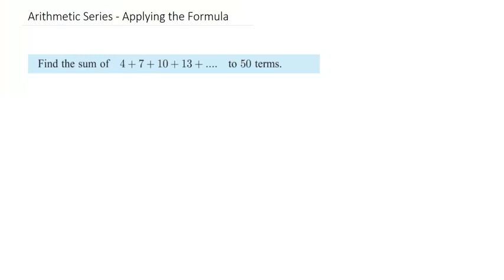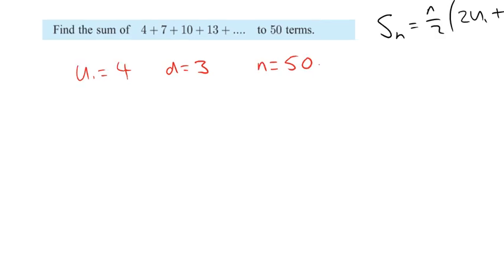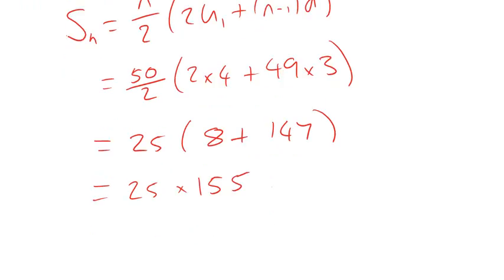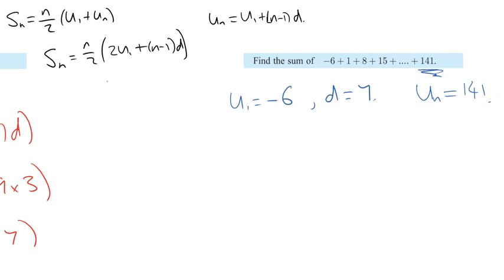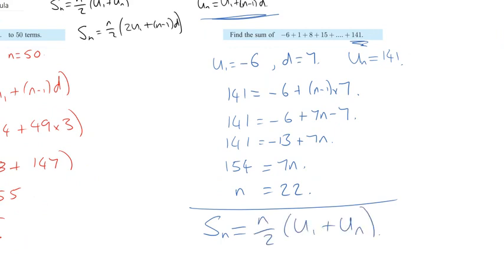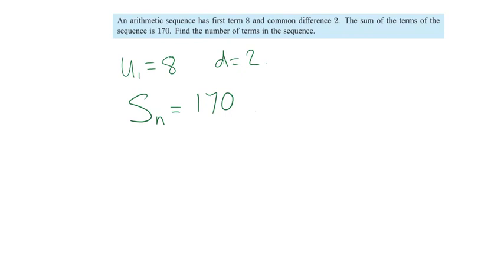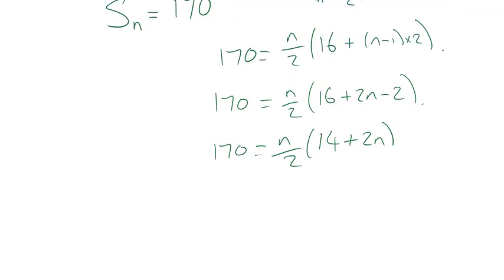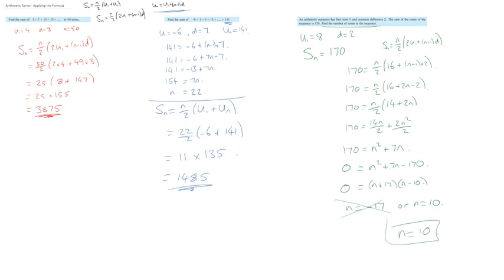Arithmetic Series - Applying the Formula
This video explains how to use the two arithmetic series formula in conjunction with the arithmetic sequence formula for different types of problem.